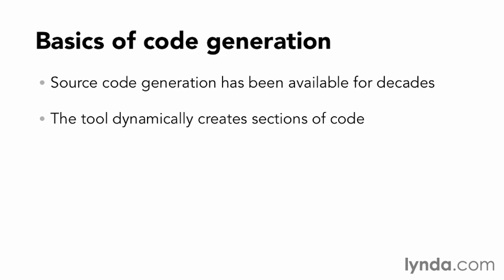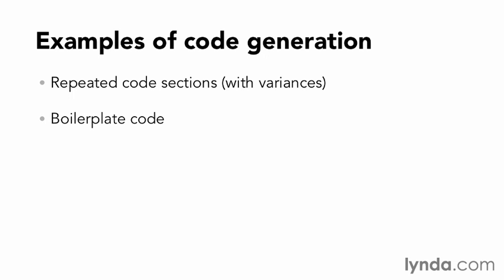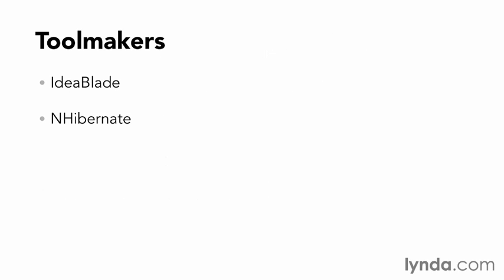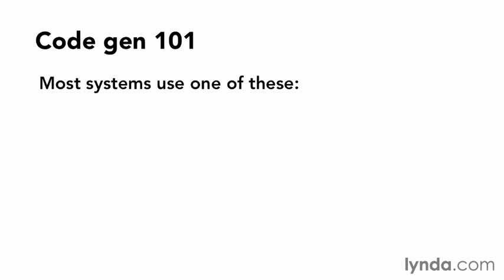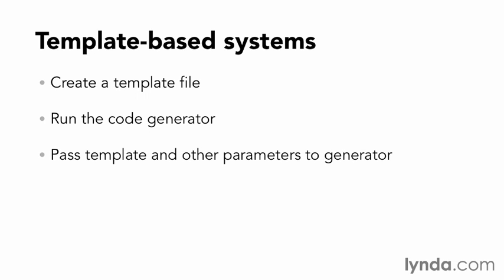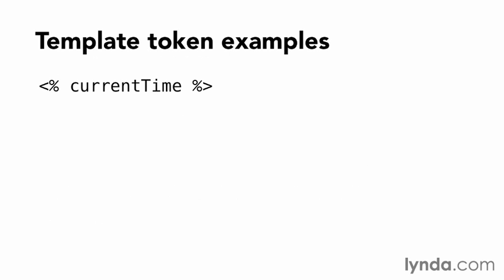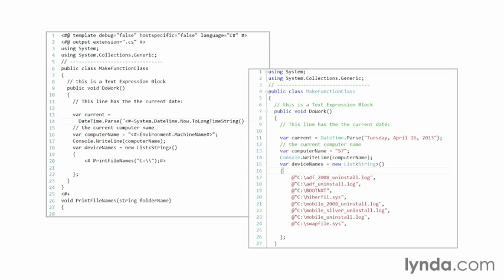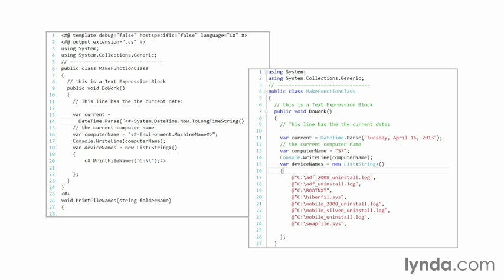0608 Understanding code generation